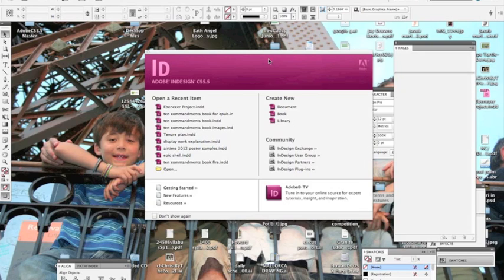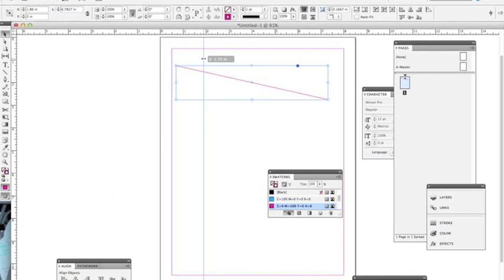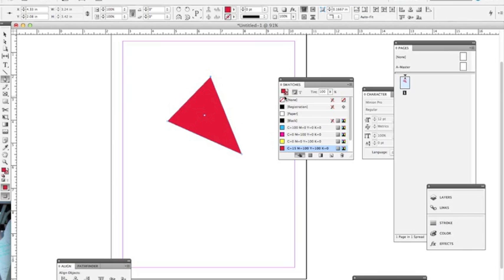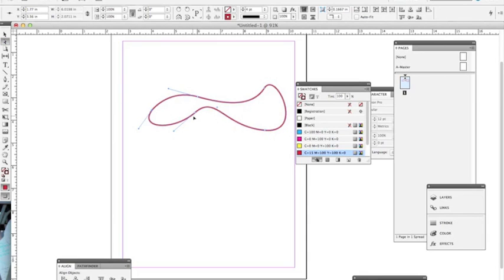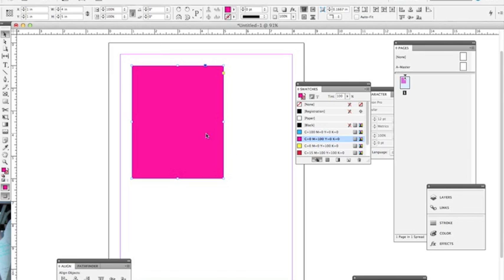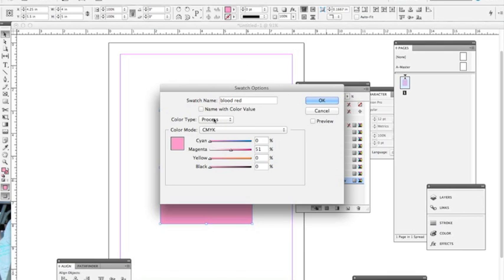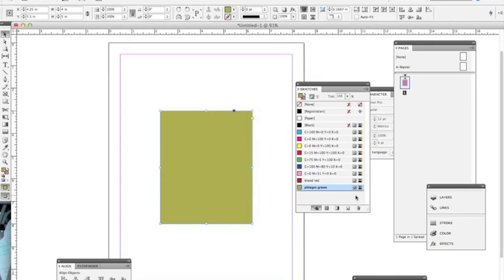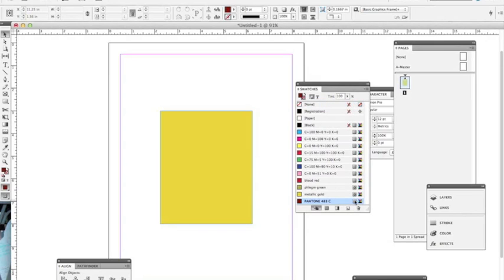In Design Work Environment